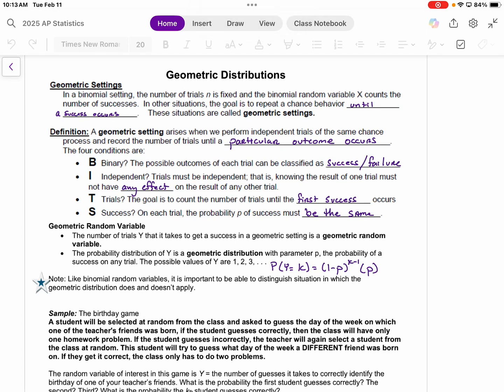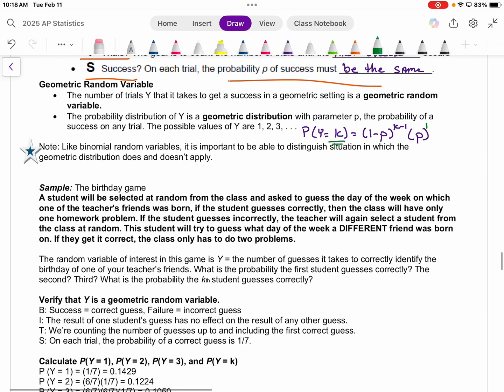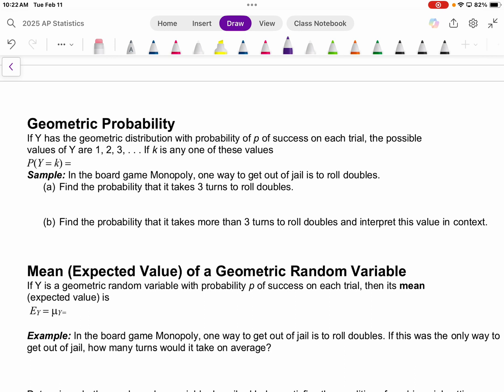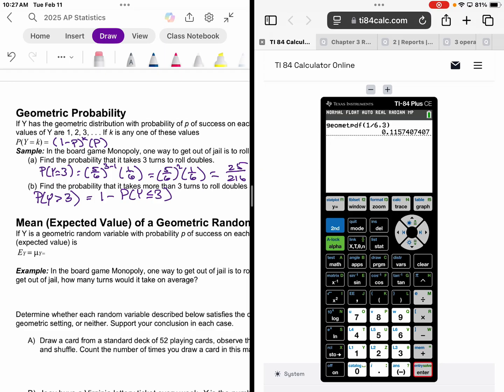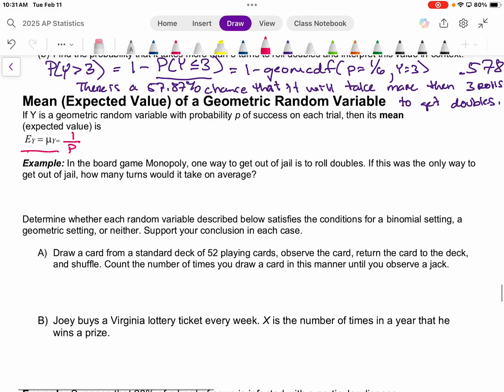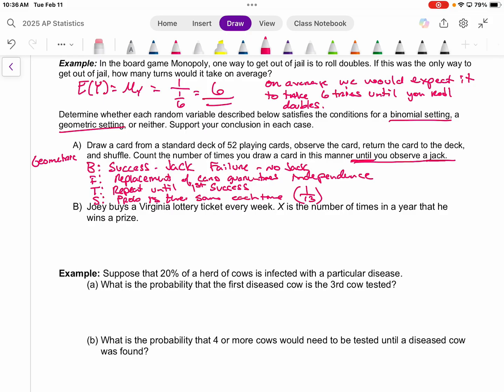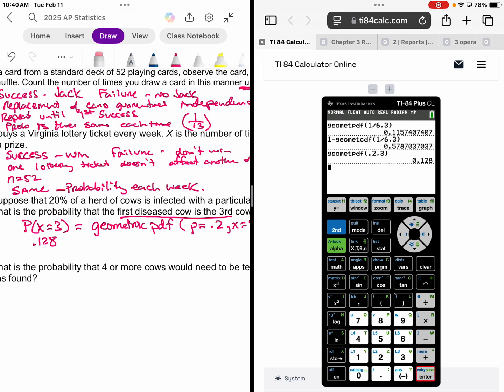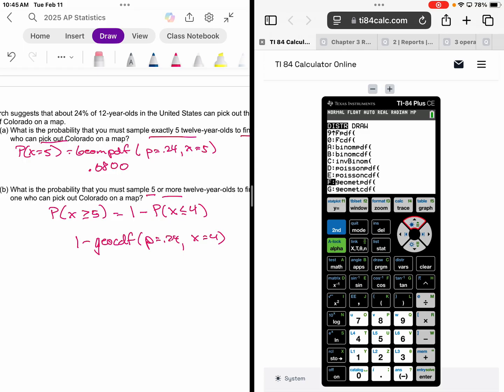AP Statistics Sect 6.3 part 2 Geometric Distribution